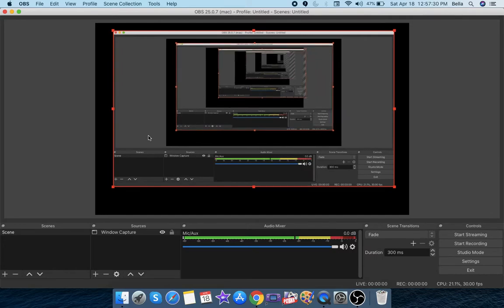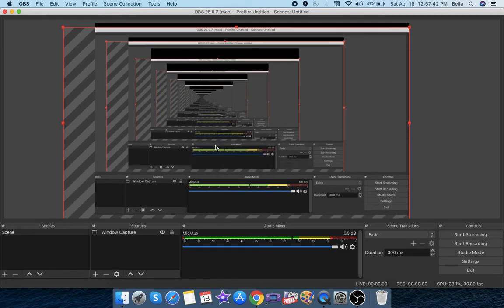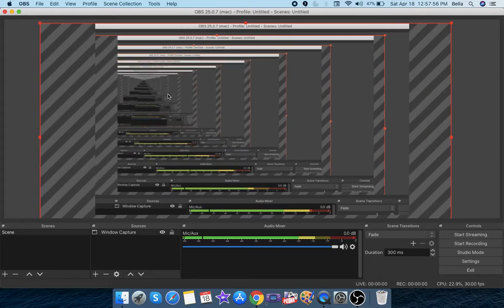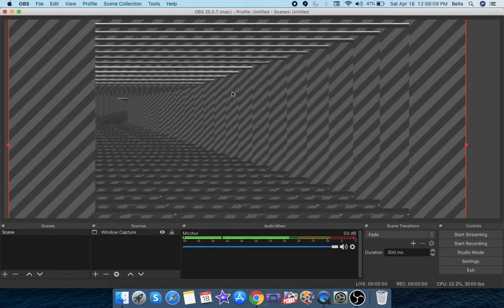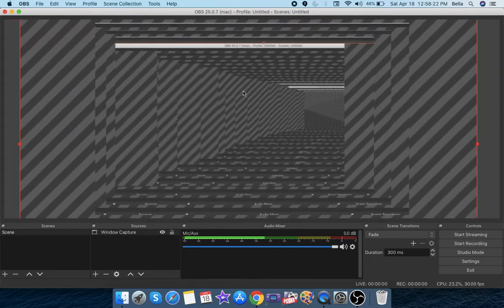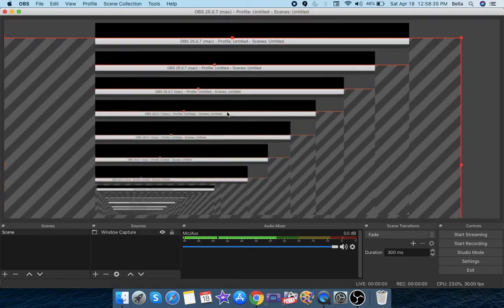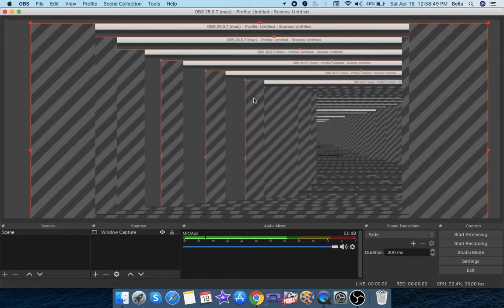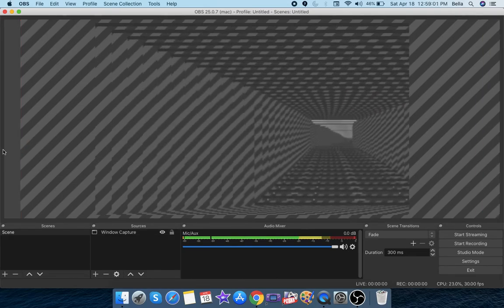The infinite hall of OBS studio in Quicktime (nausea warning)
Made using OBS studio and recorded with Quicktime player.
In order to experience this for yourself, go to OBS and then add a source. Choose the option that allows you to record a certain browser window, and choose the main window that you see 90% of the time. After that, start the recording. In the window in the actual window, resize the window, move the window, stare at it and do stuff.